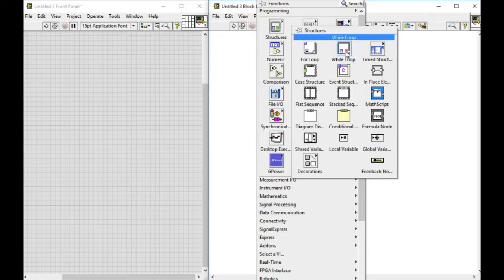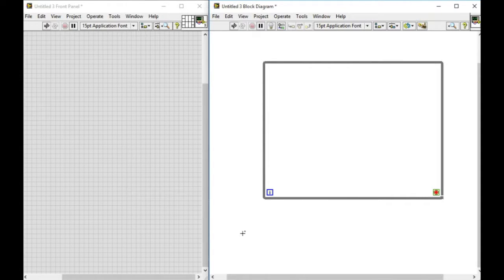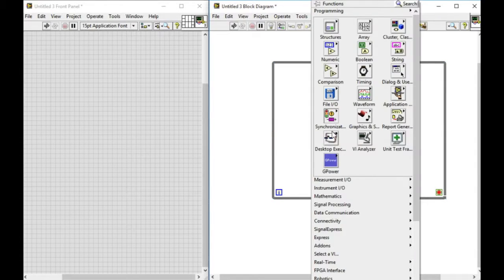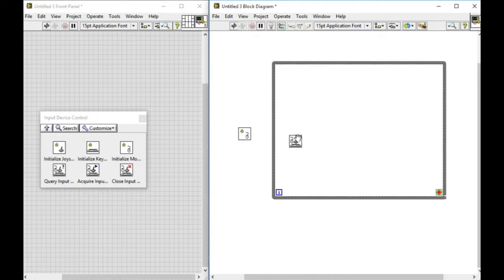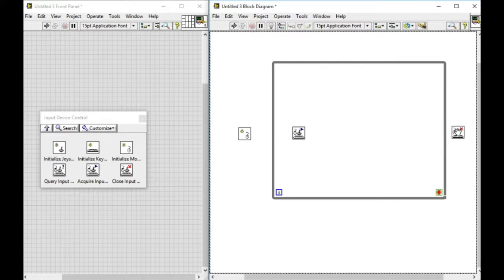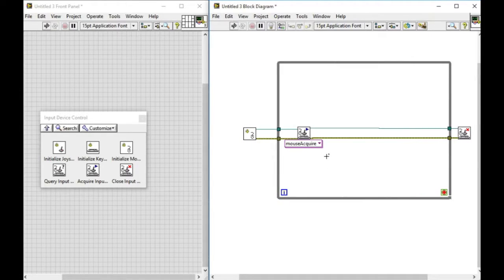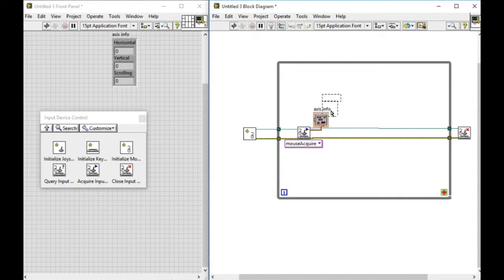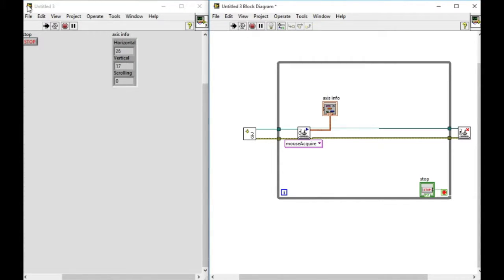How to read Mouse Movements in LabVIEW - LabVIEW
LabVIEW tutorials on how to read the movements of mouse.

LabVIEW Training Videos Category: Problem Solving Getting Started with NI LabVIEW

Labview
labview projects
data acquisition
labview vi
labview data acquisition
labview student
ni labview
data acquisition card
labview training
labview code
labview software
labview for everyone
labview examples
labview oscilloscope
labview jobs
ni daq
data acquisition board
ni drivers
labview programming examples
labview fpga
labview daq
labview price
labview download
national instruments labview
labview programming
labview 2016
ni
labview tutorial
labview linux
labview home
pci data acquisition
using labview
labview pdf
labview projects list
labview rs232
labview language
data acquisition toolbox
labview viewer
wireless data acquisition
labview 2011